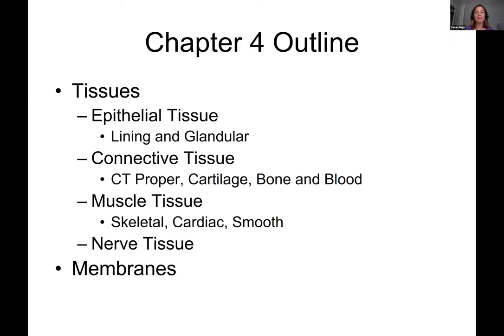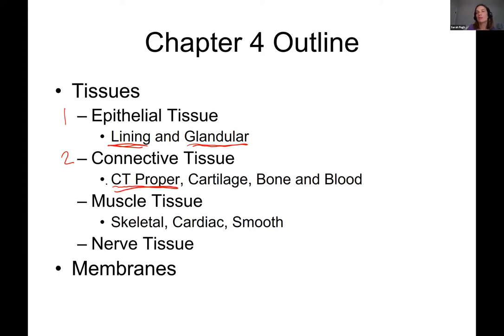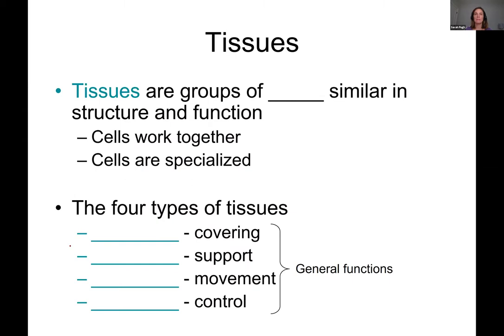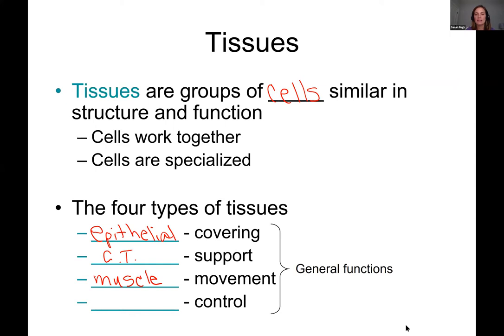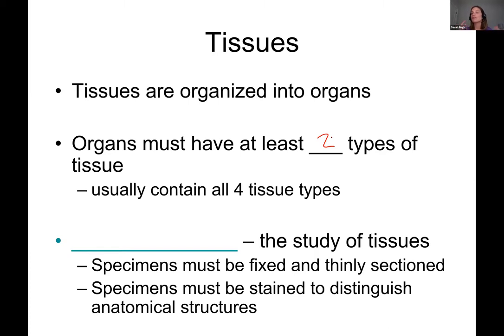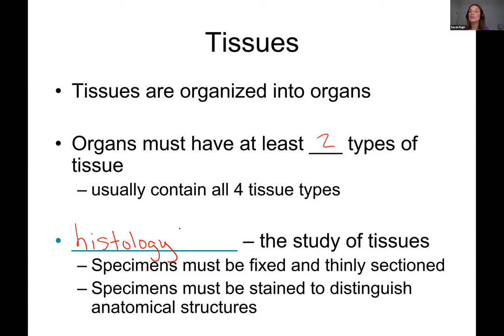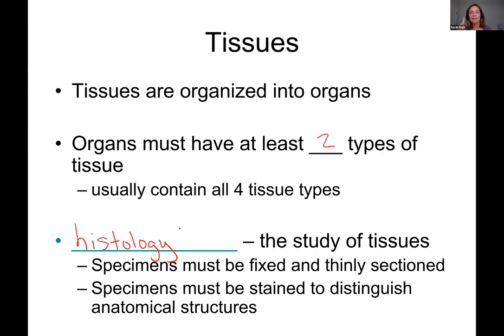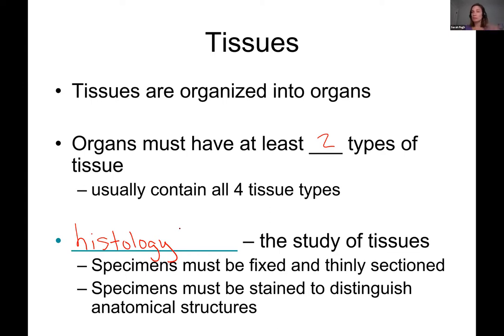Chapter 4 Part A (Introduction to Tissues)